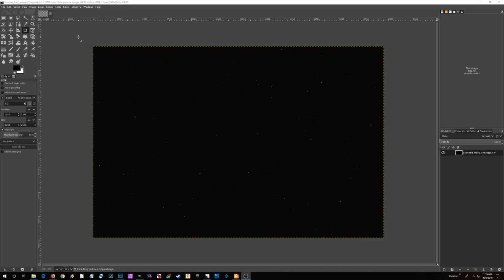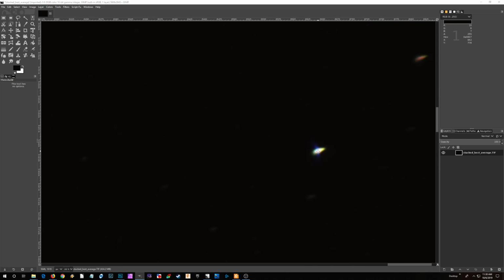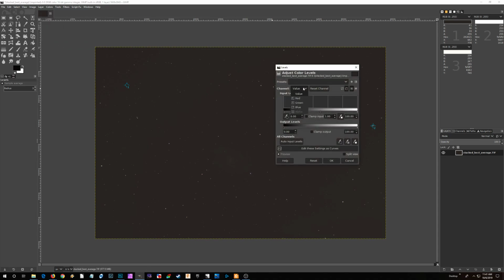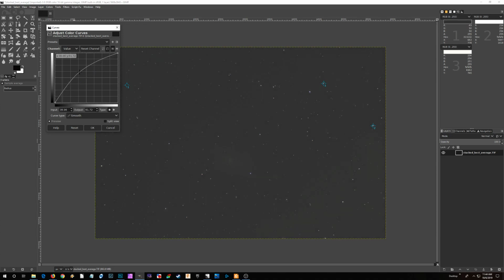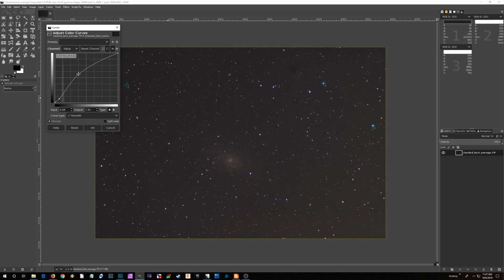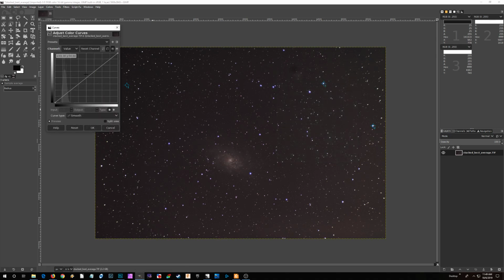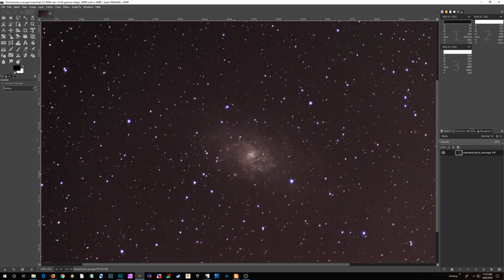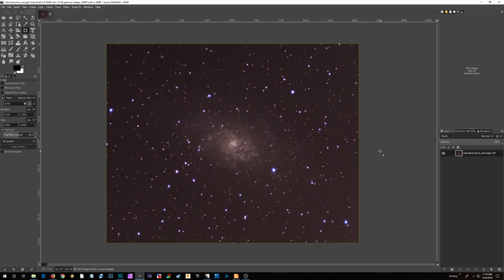Basic Astro Image Processing in GIMP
Basics of setting the black/white points of the image, color balancing, and stretching to bring out image data.